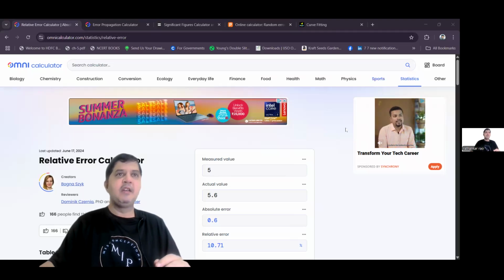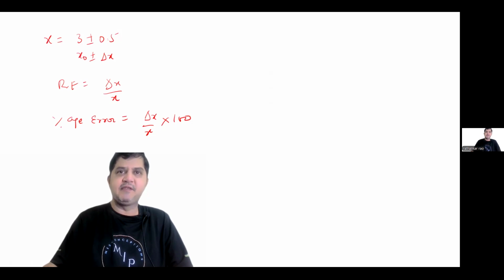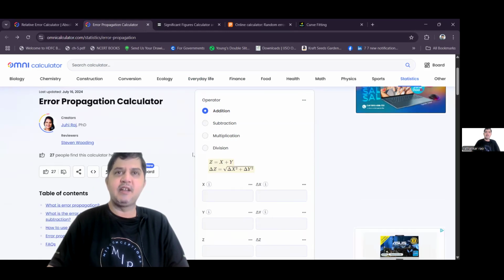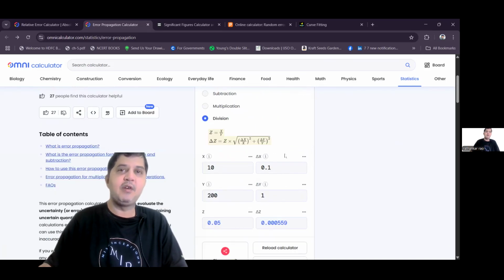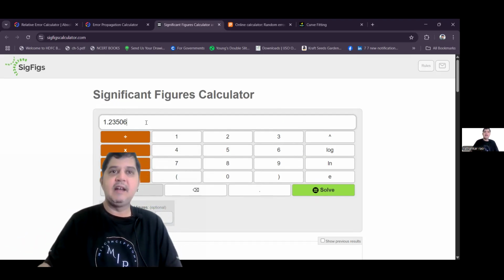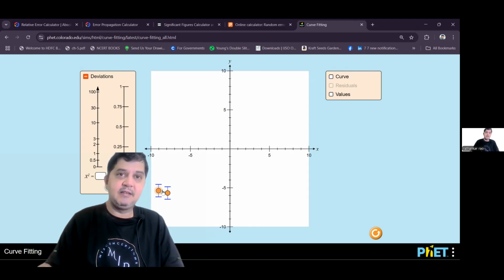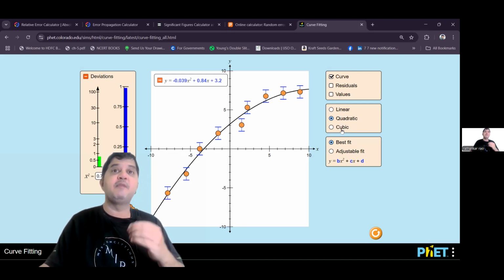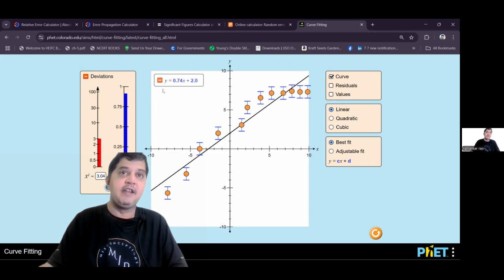4. Deep Learning in Physics: Errors Calculation – One Concept, Multiple Simulations, Deeper Learning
4. Deep Learning in Physics: Errors Calculation – One Concept, Multiple Simulations, Deeper Learning